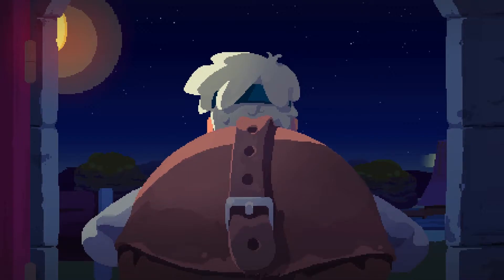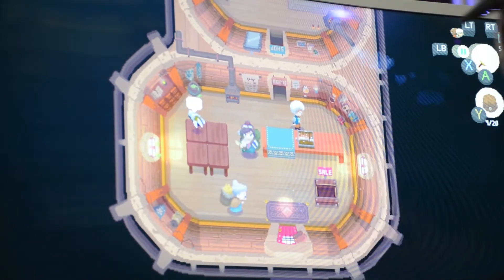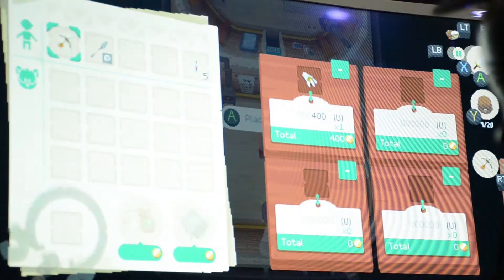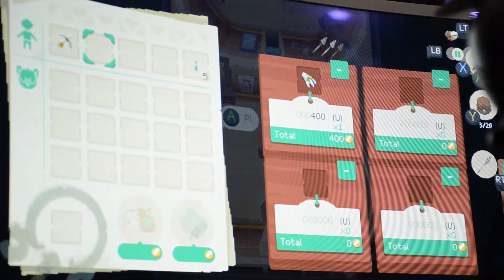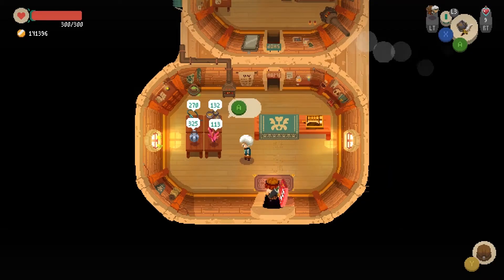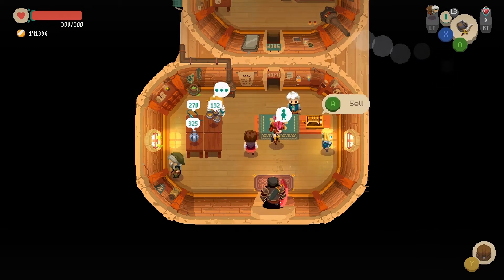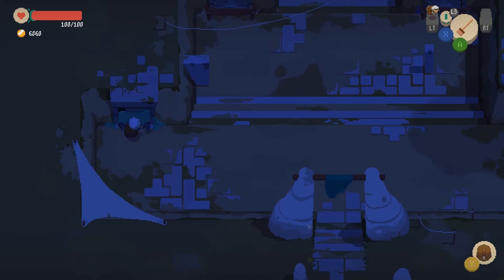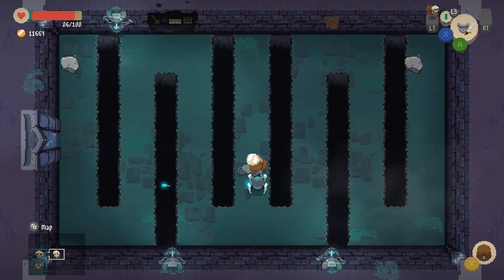Moonlighter - developer interview - PAX East 2018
Rob chats with one of the developers of Moonlighter at PAX East 2018.